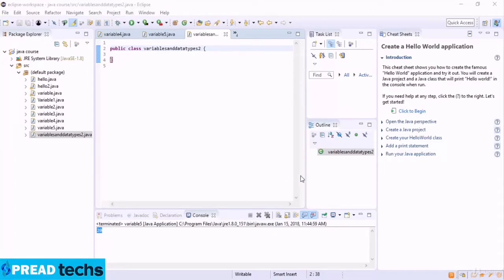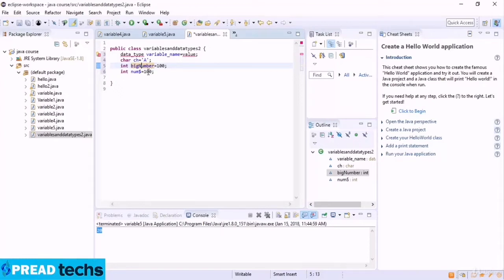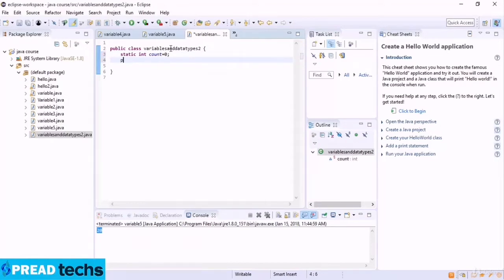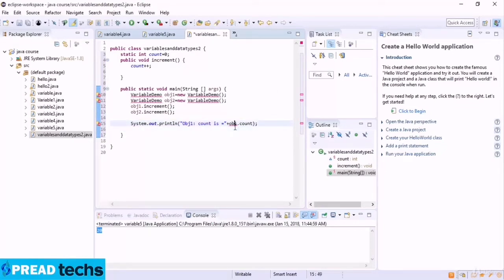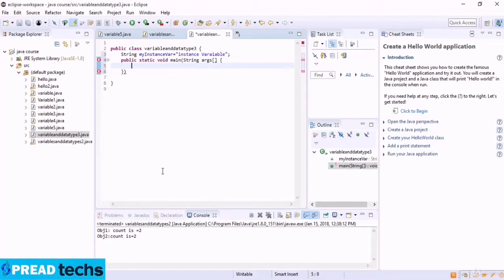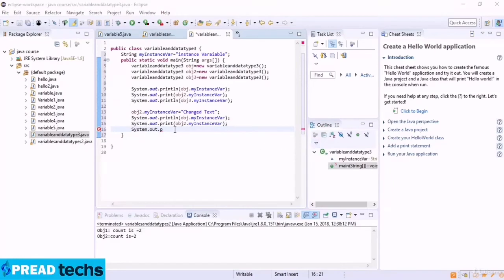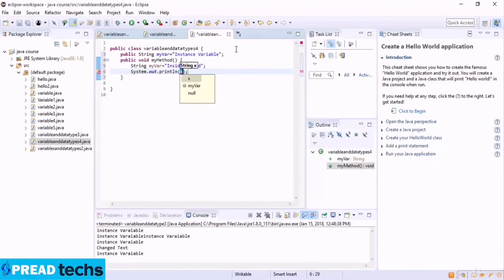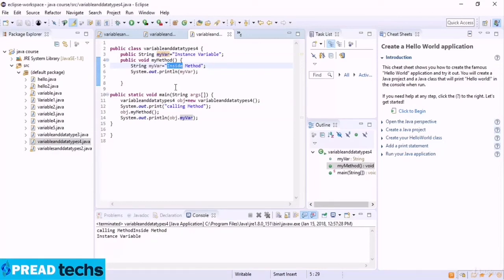VARIABLE TYPE 2: Java Programming Tutorial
This video in meant for early programmers to easily understand Java programming in the best simple way possible to enable them solve problems in programming. It is a simple programming language. Java makes writing, compiling, and debugging programming easy. ... Java applications are compiled to byte code that can run on any Java Virtual Machine.